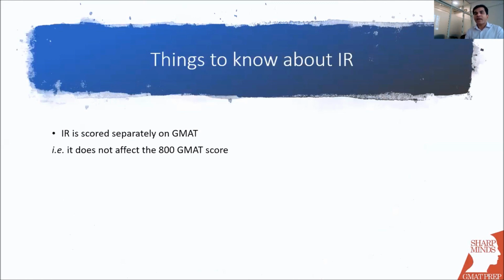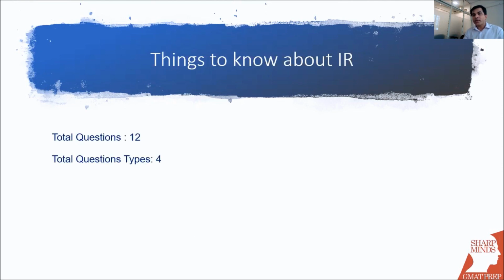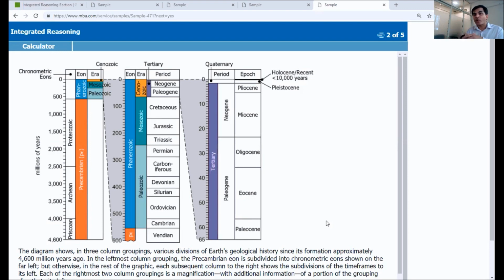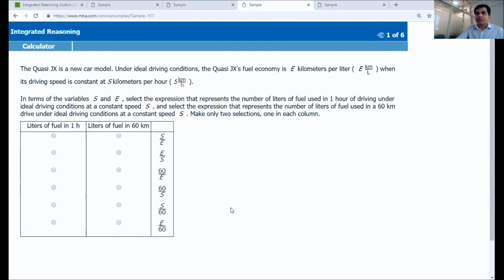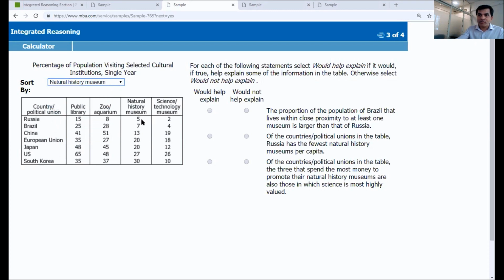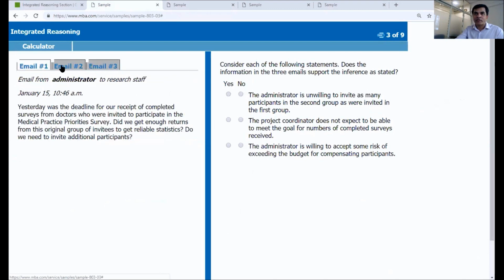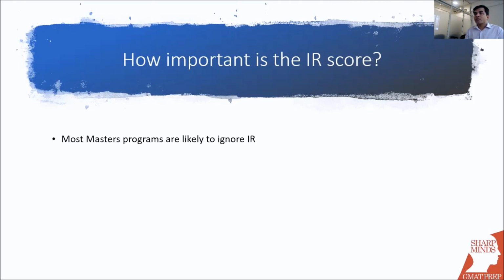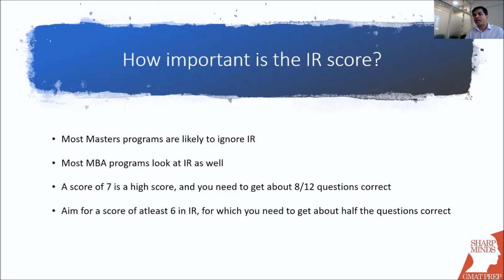GMAT Focus Data Insights: Question Types & Logic (Intro to IR)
⚠️ GMAT FOCUS UPDATE:
The "Integrated Reasoning" (IR) section is now the "Data Insights" (DI) section. The 4 question types explained in this video are exactly the same, but the SCORING has changed.
- Old IR Score: 1-8 (Separate)
- New DI Score: 60-90 (Counts towards your Total 205-805 Score!)

This video gives you the perfect foundational overview of the 4 question types you will face.

-- VIDEO SUMMARY --
In this video, Sharp Minds Prep founder and 99th percentile strategist Murtuza Gadiwala explains the logic behind the Data Insights (formerly IR) section.

You will learn about the 4 core question types:
1. Graphics Interpretation
2. Two-part Analysis
3. Table Analysis
4. Multi-source Reasoning

Understanding these formats is the first step to mastering the new GMAT Focus Edition.